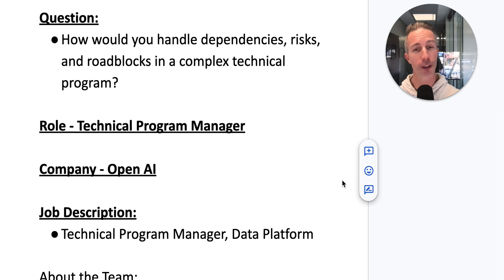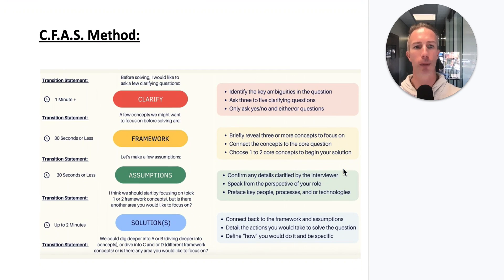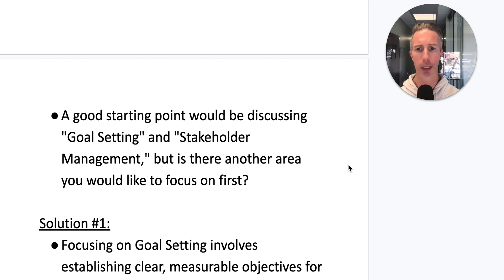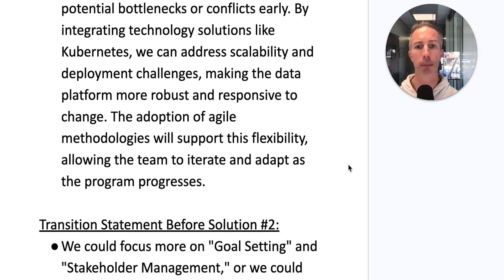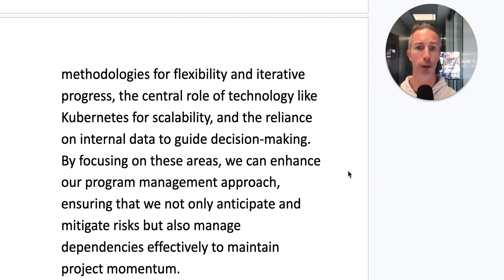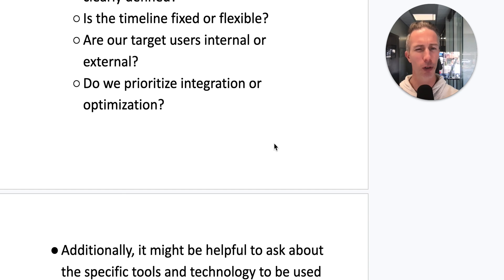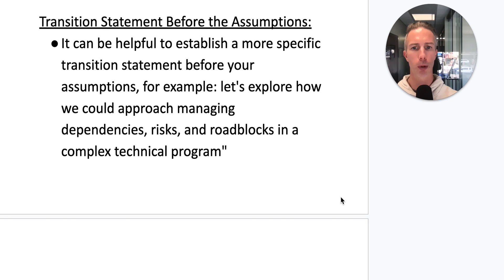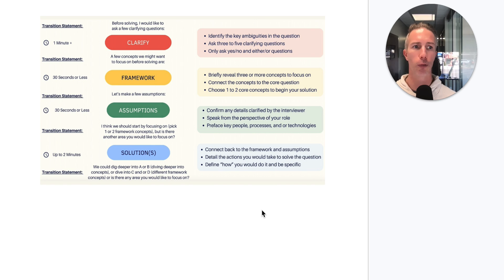Hypothetical Question & Answer - Handling Complexities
Question covered - How you would handle dependencies, risks, and roadblocks in a complex technical program.

AI Early Adopter Link Removed - We are live!
Nervous before interviews? Fix that fast.